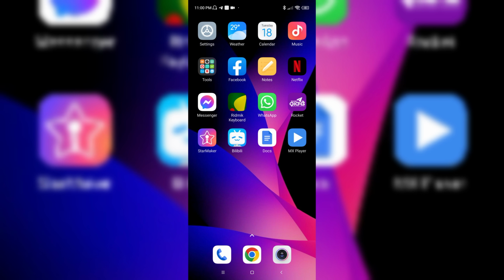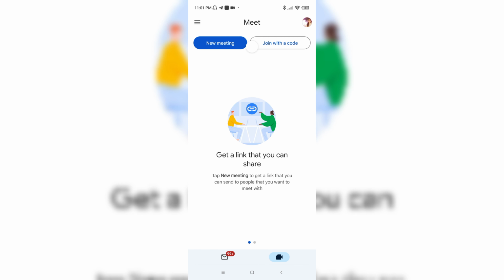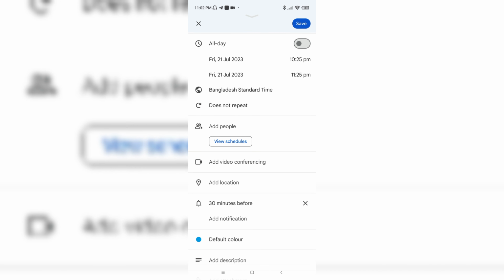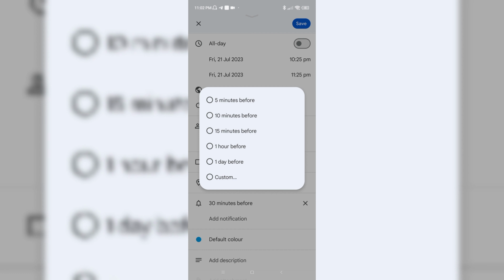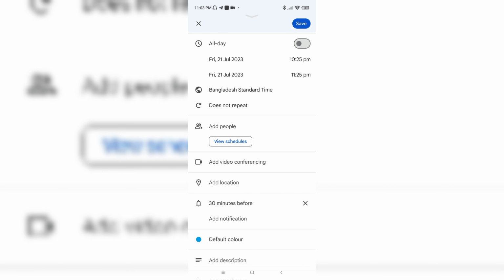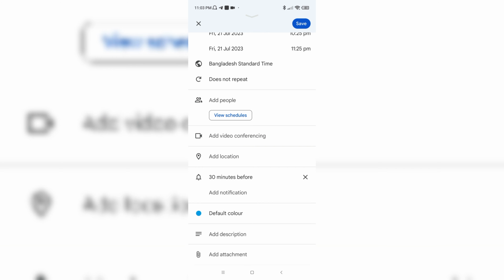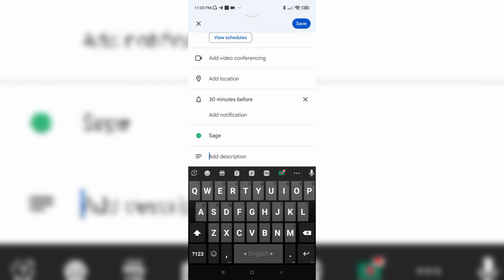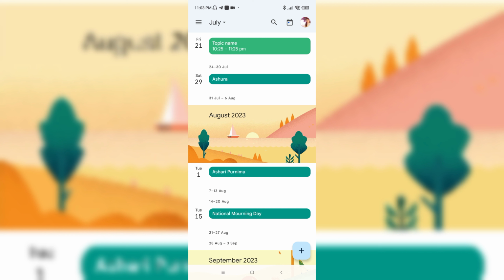How to schedule a meeting on Zoom 2024 | Initial Solution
Hello, My Dear friends, !! In this video I will Show you How to schedule a meeting on Zoom. Watch the video till the end Thanks.

Step 1: Sign in to the Zoom desktop client.
Step 2: On the Meetings tab, click Schedule .
Step 3: This will open the scheduler window.
Step 4: Select your meeting settings. ...
Step 5: Click Save to finish, and open the selected calendar service to add the meeting.

Chapters:
0:00  Introduction
0:13  Main Part
3:11  Happy Ending